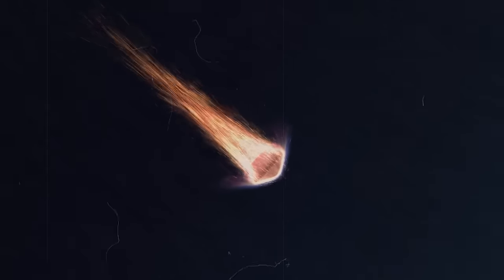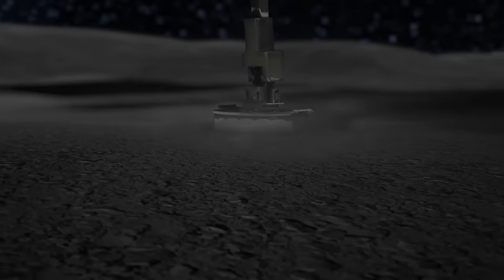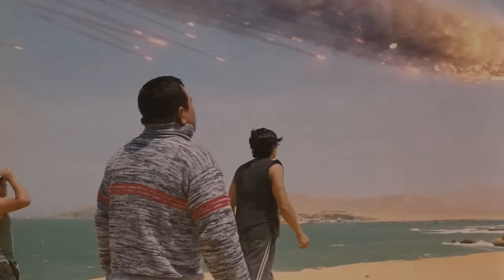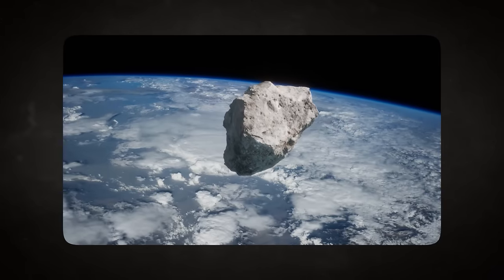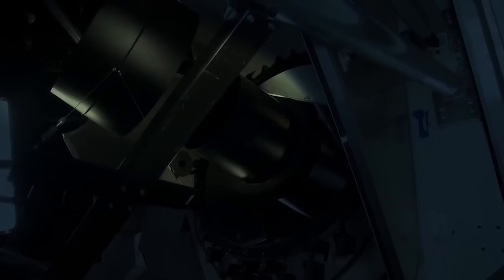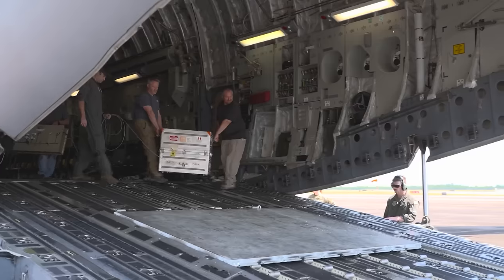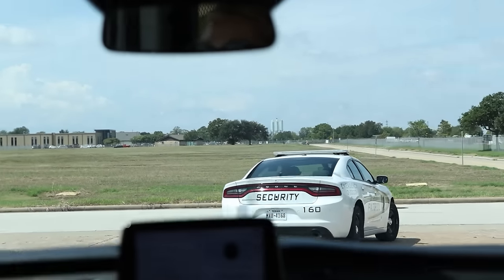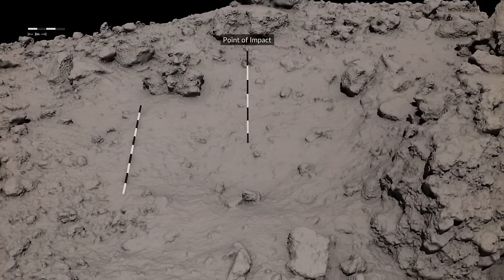NASA Just Opened Asteroid Samples But Saw Unexpected Things Inside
In the vast, silent expanse of space, where mysteries abound humanity has once again defied the limits of possibility. NASA, the trailblazing space agency, has just cracked open a celestial treasure chest - the largest asteroid sample ever collected. But as the space agency cracked open the vault of this astronomical treasure, what they found inside sent shockwaves through the scientific community. But, what mysteries might reside at the core of this immense celestial puzzle? Could it be the key to understanding the origins of our solar system? Finally, what could these unexpected revelations mean for the fate of our planet, and the very essence of human knowledge.